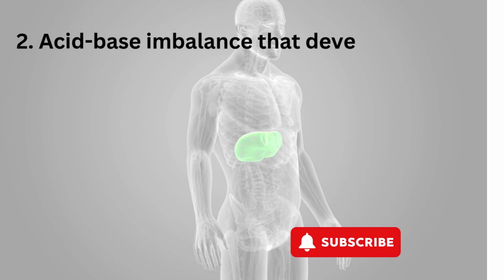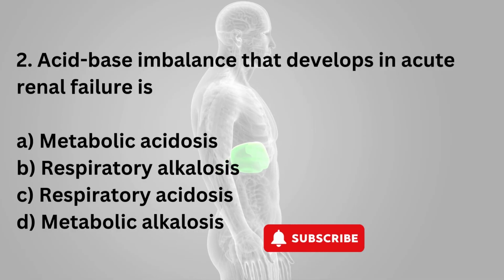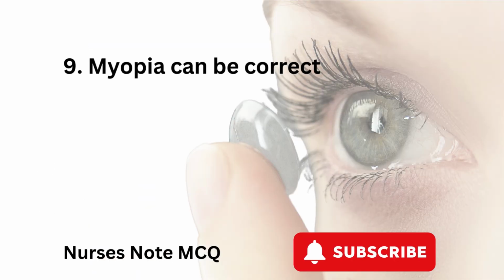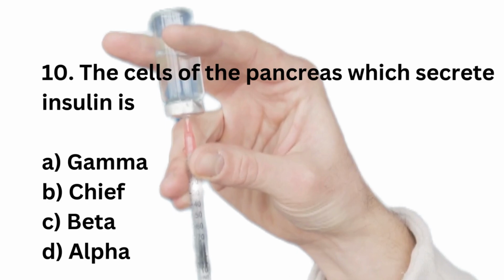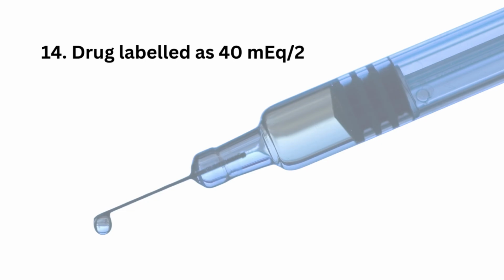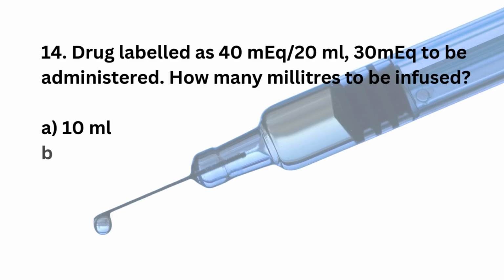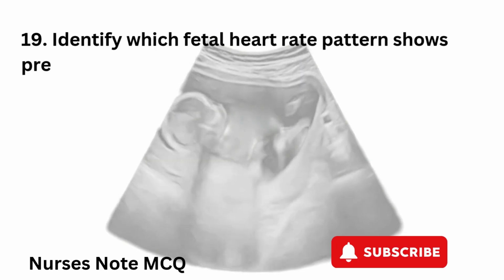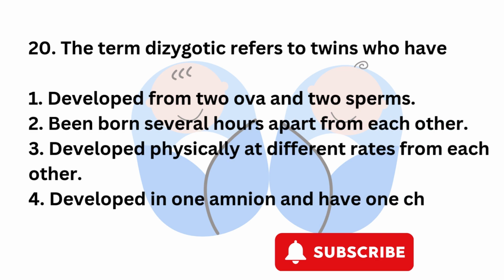Nursing MCQ Nursing Exam Preparation Prometric MOH AIIMS HAAD RRB ESI PSC PGIMER JIPMER NHM Question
RRB staff nursing mcq,
Fundamental of nursing mcq,
Staff nursing important questions and answers,
Telangana staff nursing officer mcqs,
Mcq for staff nursing exam,
Fundamental nursing mcq,
Basic mcq for nursing exam,
Nurse officer mcq,
Staff nursing exam mcq,
bsc Nursing Mcqs 2025
chemistry mcq for afns,
norcet exam preparation
aiims norcet 2025
aiims norcet mcq
norcet mcq
nursing mcq
moh exam question
haad exam Question
prometric exam latest Question
aiims previous Question paper